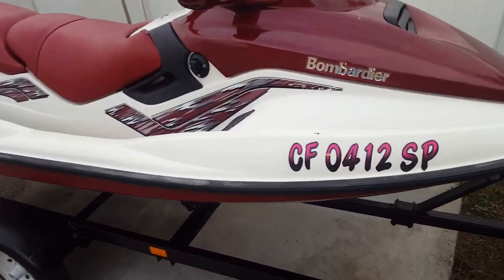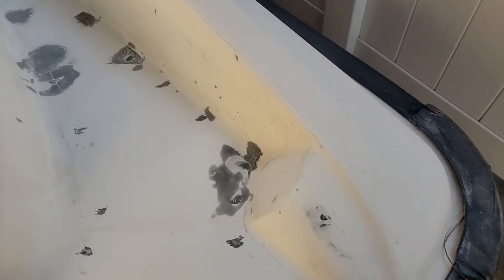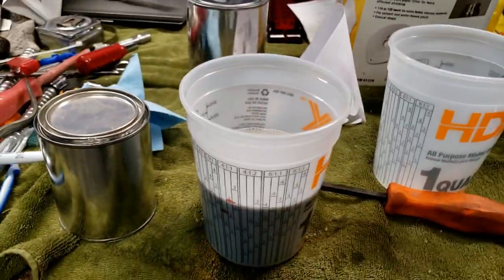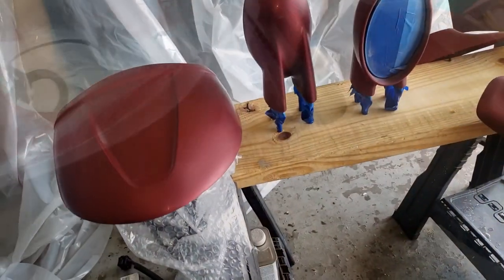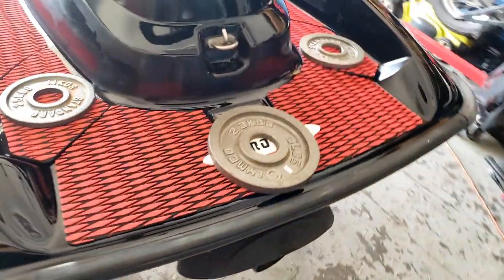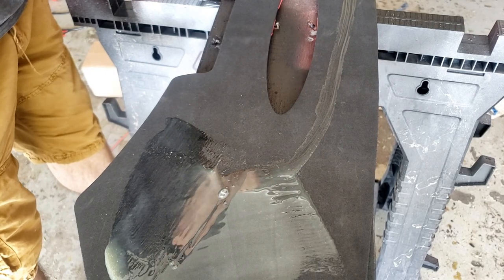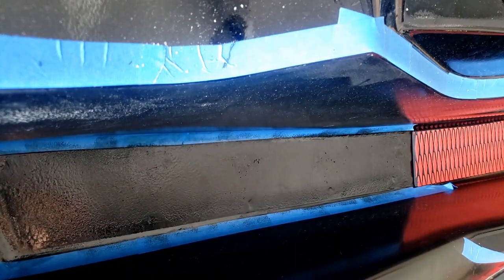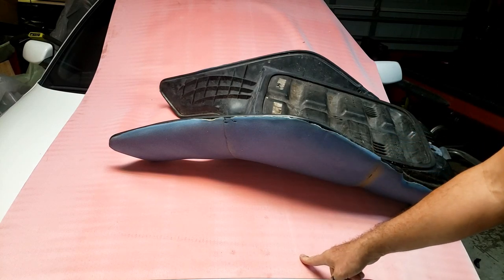Seadoo hull makover. Paint, raptor liner, and hydroturf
This is how I reconditioned my seadoo. I painted the hull with automotive paint and some thinned out raptor liner. I also installed hydro turf padding. It's not perfects as I knocked it out quick, But I like the results.